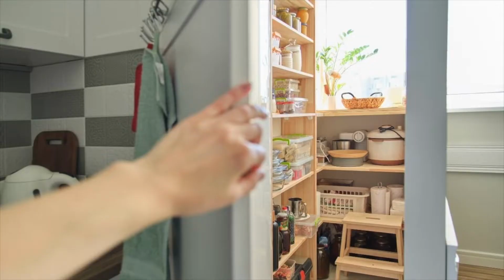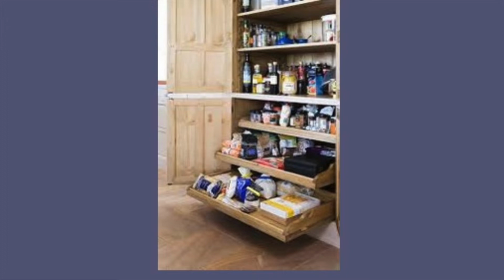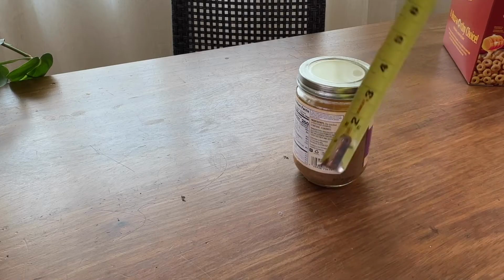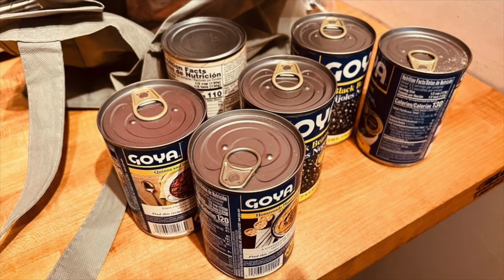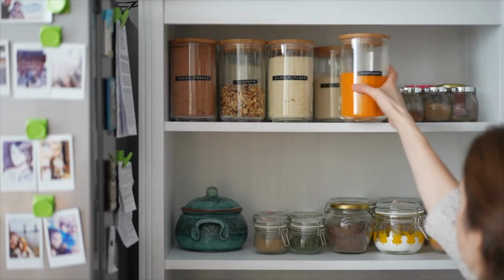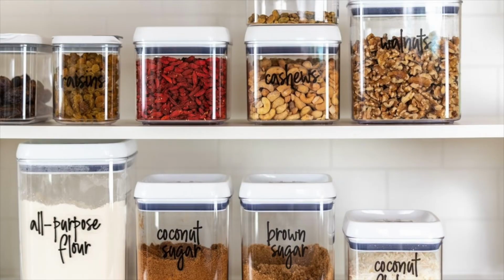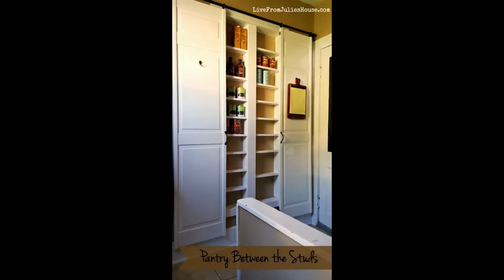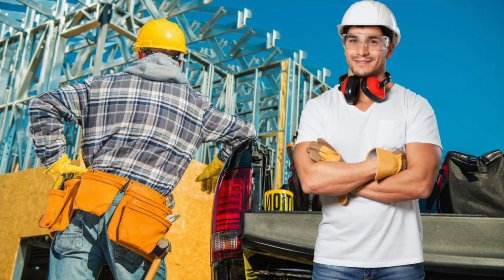The SECRET Ingredient To Kitchen Design - The PANTRY!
Too many Kitchen cabinets can blow the budget and they are the least efficient way to store food. I'm a huge fan of the pantry as the best way to maximize your kitchen storage and save time, money and stress when you're planning a kitchen renovation or a new home. But, not all pantries are created equal. See how to get the layout that works in your pantry, so you don't forget the BEANS!

Best,
Liz
1190